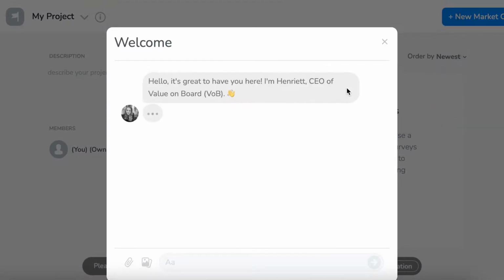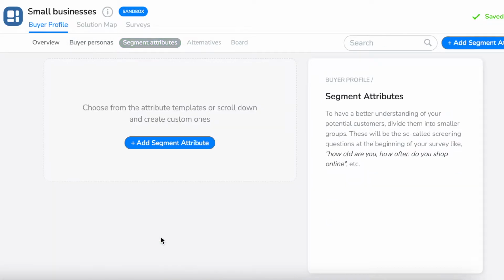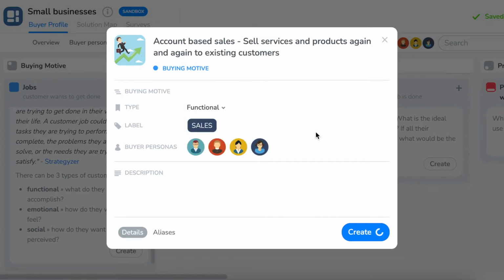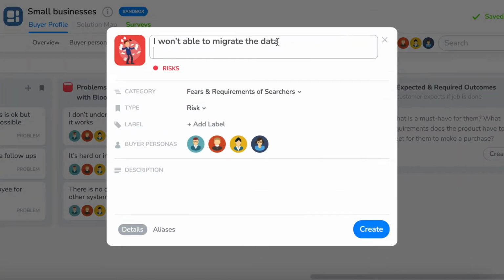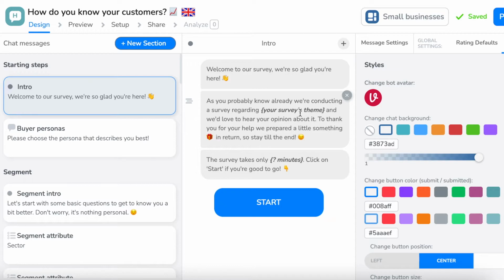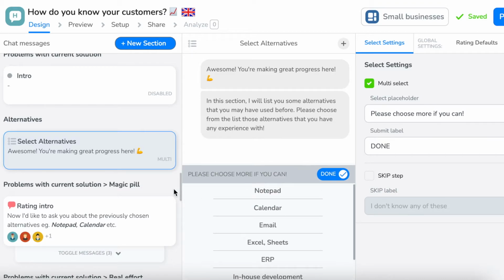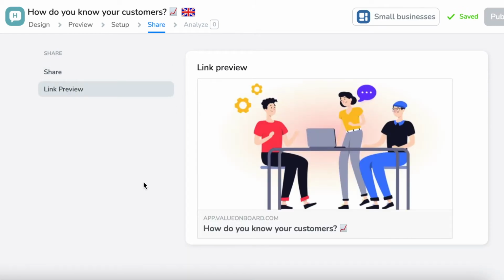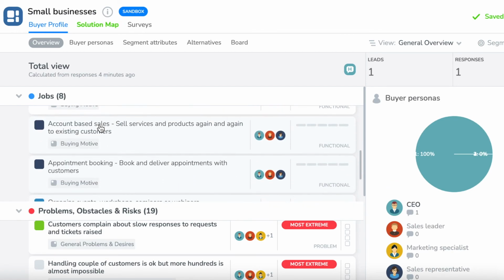Value on Board Tutorial e01